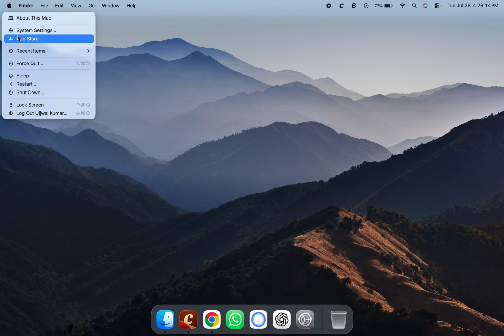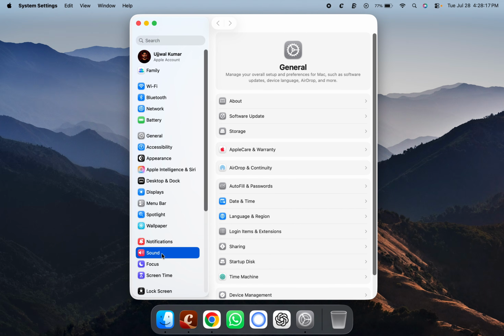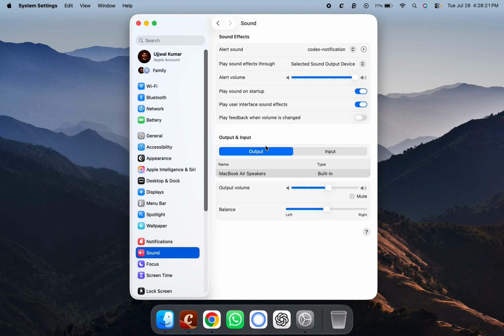How to Fix Sound Playing From Only One Speaker on Mac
Is sound only coming from one speaker on your Mac? In this video, I'll show you how to fix sound playing from only one speaker on your Mac. You'll learn how to check the speaker balance, verify your audio output settings, test both speakers, and troubleshoot common macOS audio issues that can cause sound to play from only one side.

How to Fix Audio Coming From Only One Speaker on Mac
How to Fix One Speaker Not Working on Mac
How to Fix Sound Only Playing From One Side on Mac
How to Fix Left or Right Speaker Not Working on Mac
How to Adjust Left and Right Speaker Balance on Mac
How to Reset Speaker Balance on Mac
How to Check Left and Right Speaker on Mac
How to Fix No Sound on Mac Even When Volume Is Up
How to Fix Mac Sound Problems